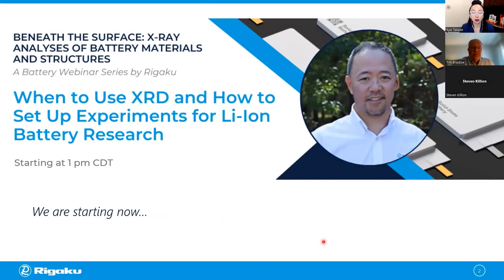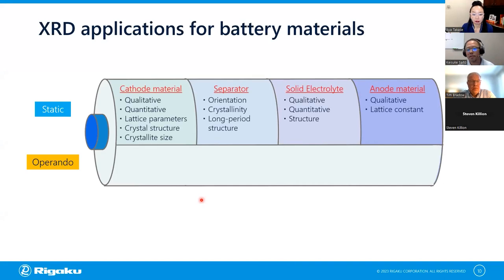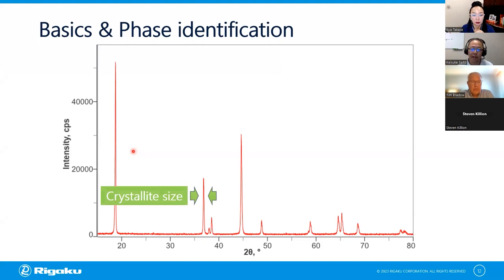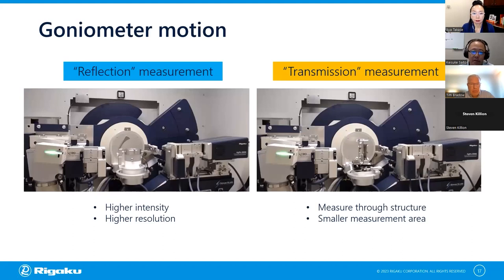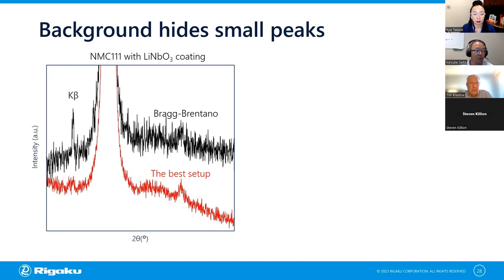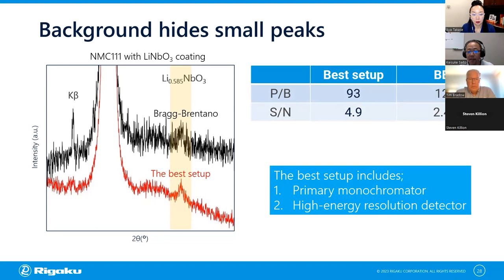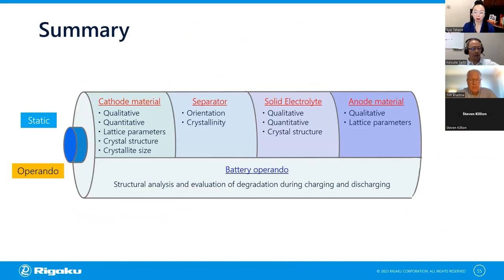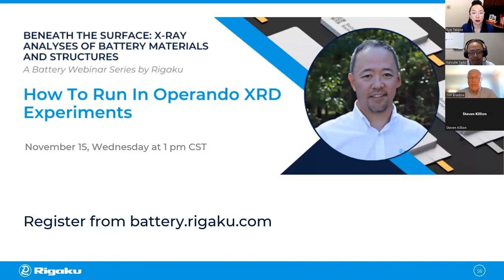When to Use XRD and How to Set Up Experiments for Li-Ion Battery Research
Are you facing challenges in your battery research, recycling, or process control? Proper materials analysis techniques might provide a solution. In this webinar, you will learn the best practices and how to configure your XRD for each application and analysis need.

00:00 – Intro
02:21 – Polling Question #1
03:43 – When to use XRD and its basics.
19:41 – X-ray source
34:31 – Polling Question #2
37:18 – Optics
44:56 – Detector
51:26 – Polling Question #3

Check out this learning page on battery resources, including podcasts, application notes, techniques, and journals